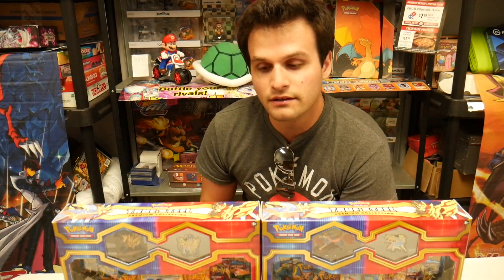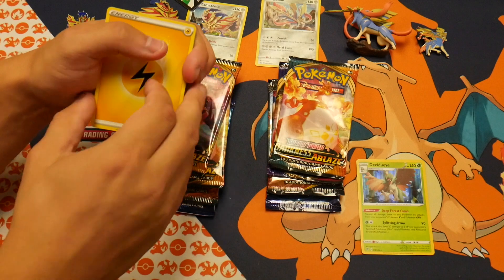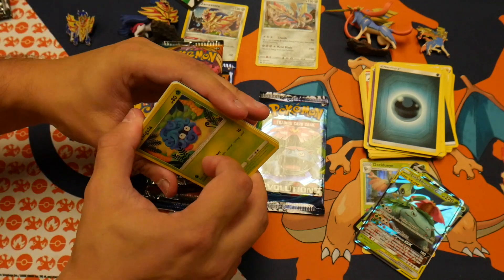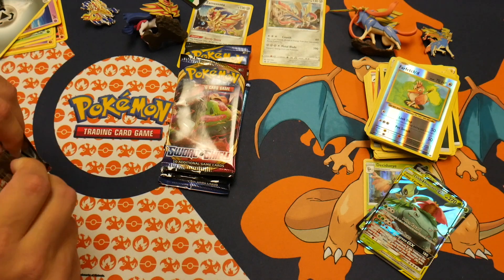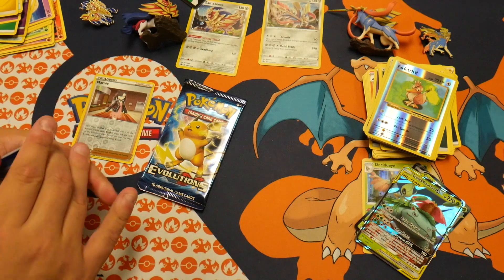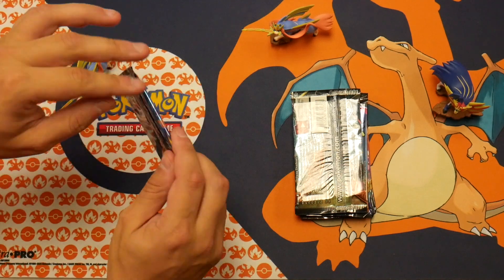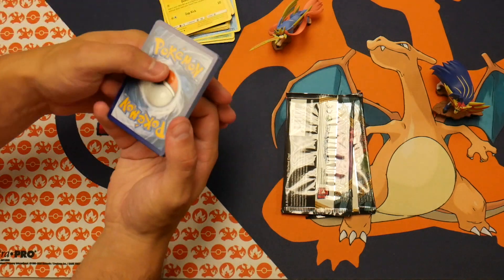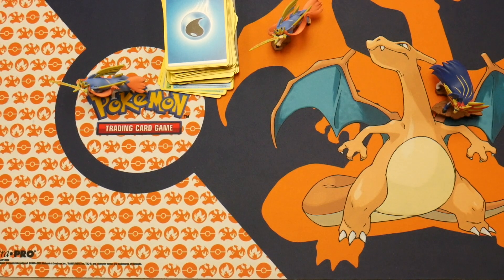POKEMON TRUE STEEL PREMIUM COLLECTION OPENING x3!!!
Today we open up 3 boxes of the True Steel Premium Collection, featuring packs from the new Pokemon TCG set: Darkness Ablaze. What exactly did we pull? Come and find out!

If you came across this channel from Mario's Gaming World, or another way, welcome!